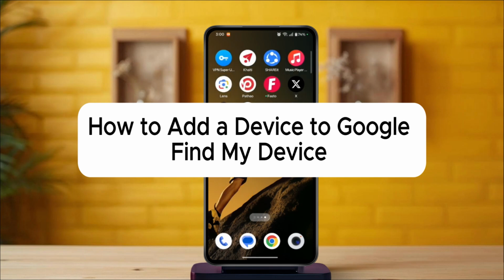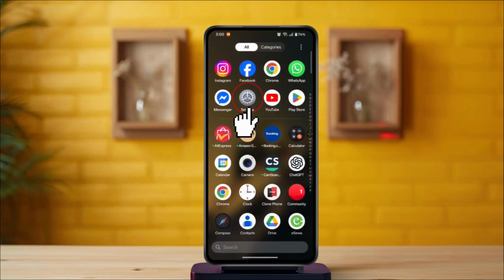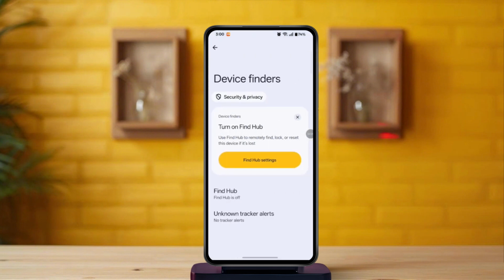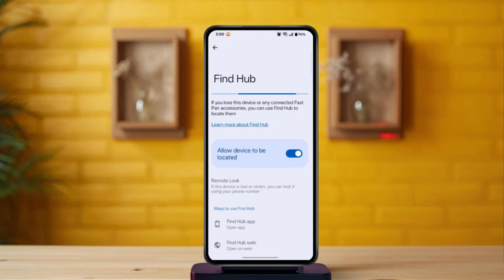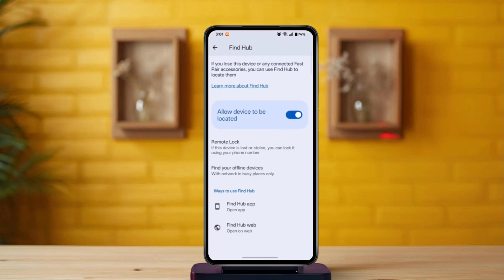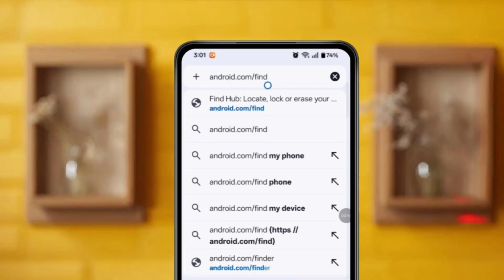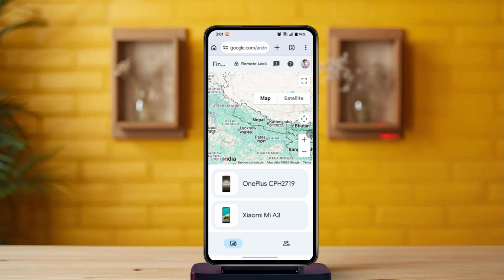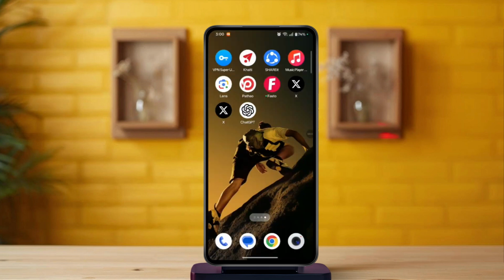How to Add a Device to Google Find My Device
Learn How to Add a Device to Google Find My Device in this step-by-step tutorial. Whether you're setting up a new Android phone or want to improve your device security, this guide will walk you through the entire process.

In this video, you'll learn how to add a device to Google Find My Device and complete the Google Find My Device setup. You'll also discover how to add an Android device to Find My Device, enable Find My Device on Android, explore Android security settings, and follow an easy Google Find My Device tutorial for better device protection.

Timestamps:
0:00 Introduction
0:20 Add a Device to Google Find My Device